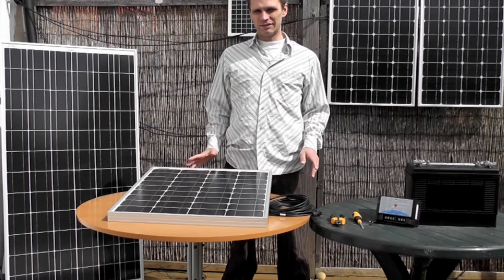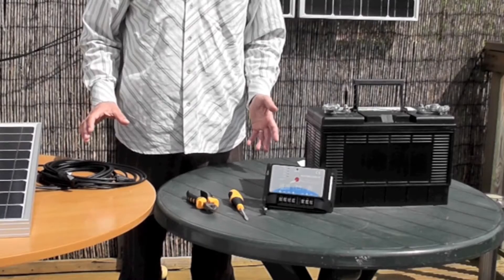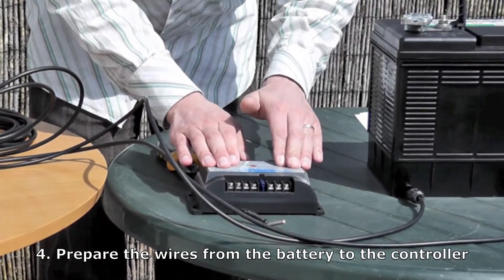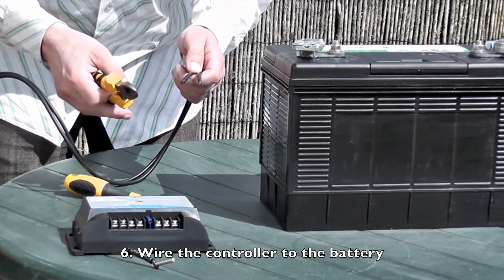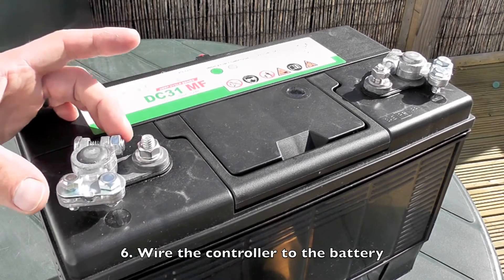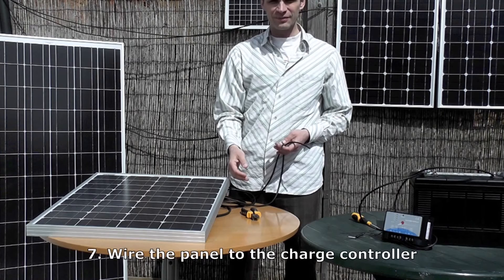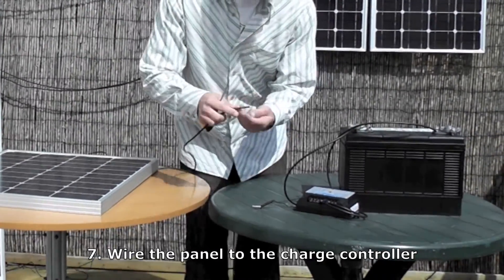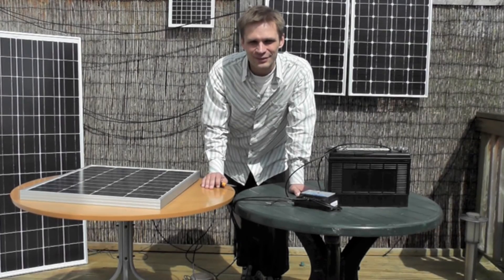how to bring a dead battery back to life